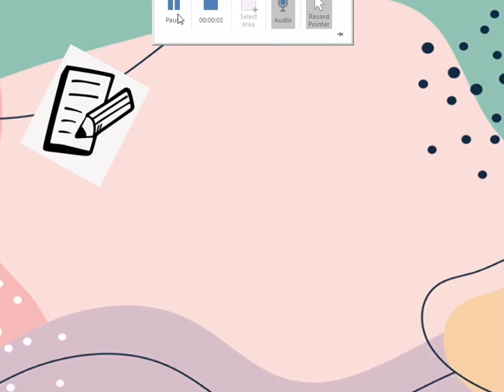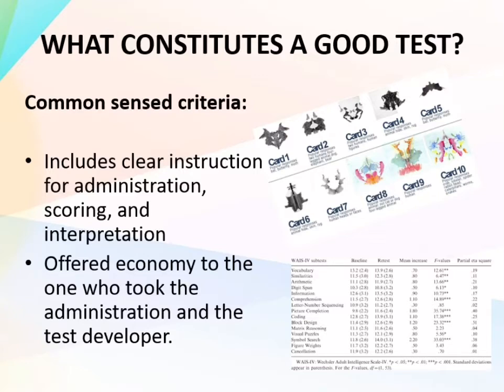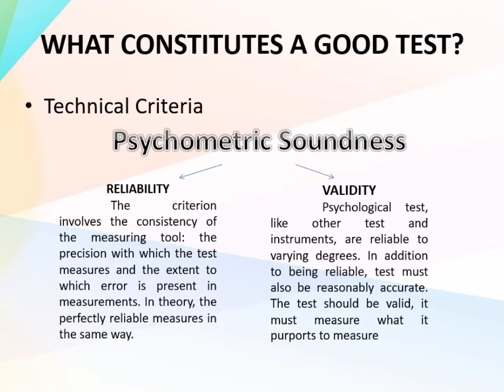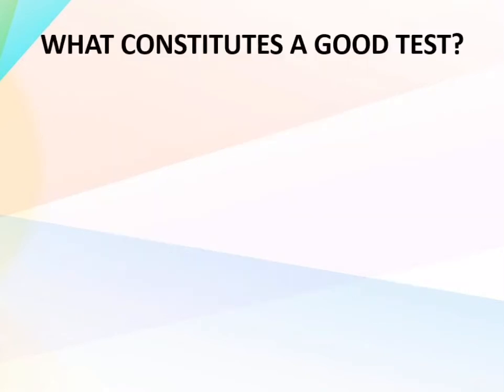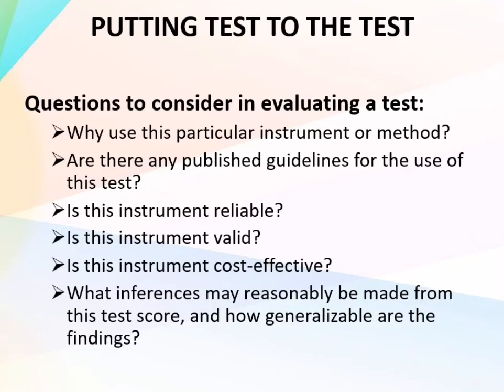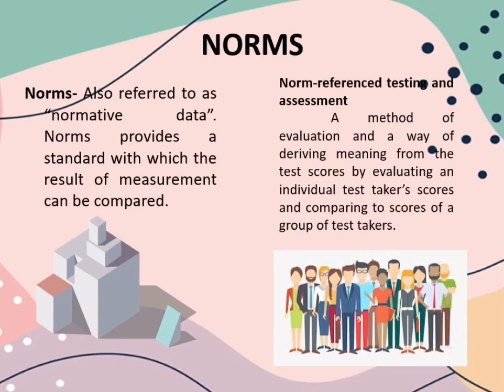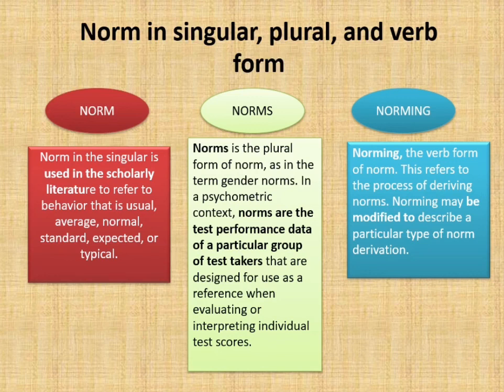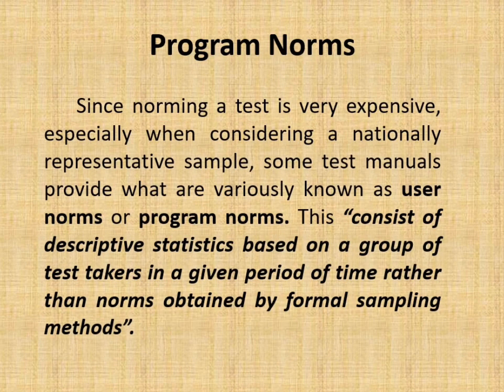Chapter 4: Of Tests and Testing (Part 2) 1/1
Reporter: Rae Ann Feguracion